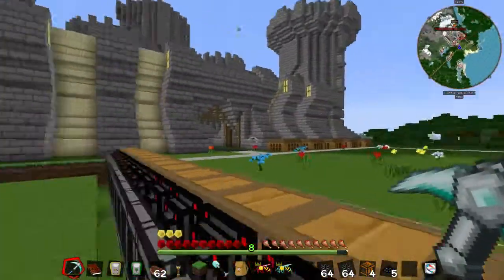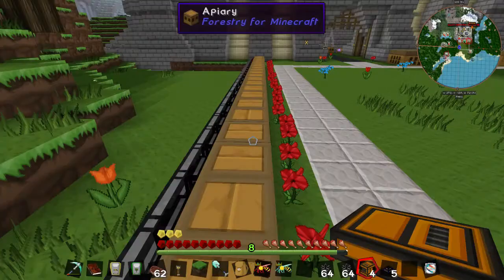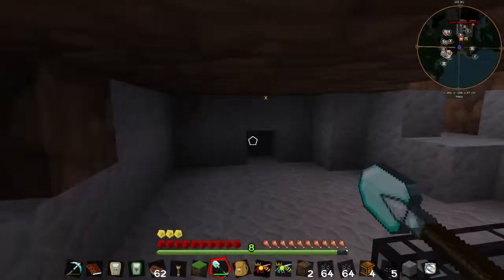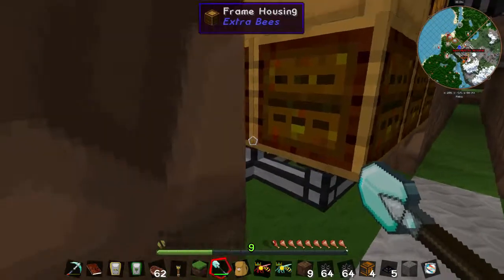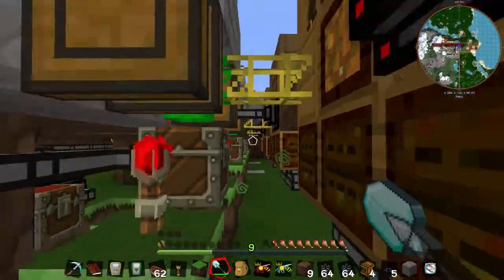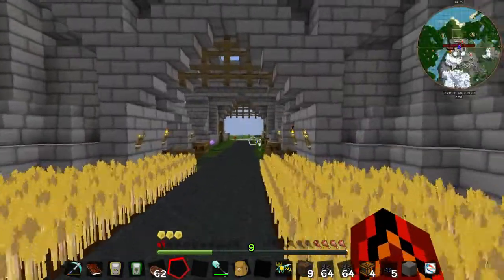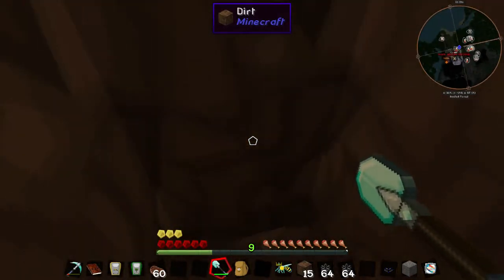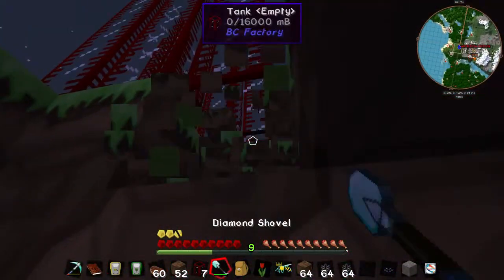Squeezing automation-DronePack#25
Today I take you on a tour of some of the new systems i have installed but were not quite finished yet so we create our selves an automated system for the storage and squeezing of seed oil!

This mod pack was created by:
DarkLord

This mod pack is in open alpha as I type this.
If you wish for more information or wish to ask to test this mod pack your self by following this link:

Other info:
This series is aimed at entertainment, tutorials and mod pack exploration.

Mod list:
Damage Indicators
Applied Energistics 2
Back Tools
Bdlib
Big Reactors
Binnies Mods
Buildcraft
Carpenters Blocks
Chest Transporter
CodeChickenCore
CoFHCore
ComputerCraft
Dual Hotbar
Ender Storage
Forestry
Forge
Gendustry
Generators
HQM
iChunUtil
Industrailcraft 2
JABBA
MineTweaker3
ModTweaker
MobProperties
More Swords Mod
MultiPage Chest
Natural Absorption
NEI
OpenEye
Railcraft
Thermal Expansion
Thermal Foundation
Warp Book
Whats This Modpack?
WAILA
Universal Electricity